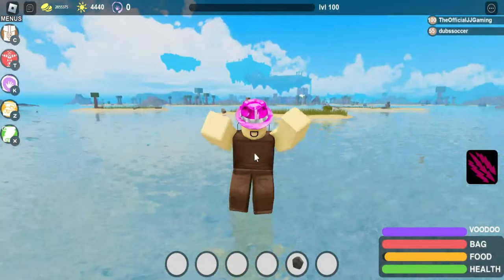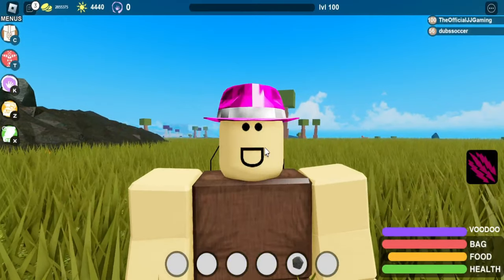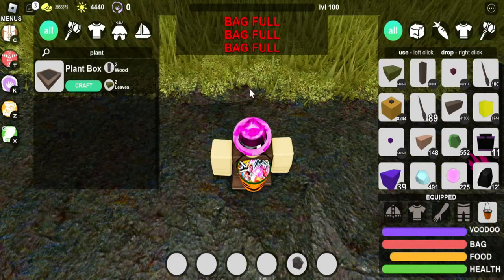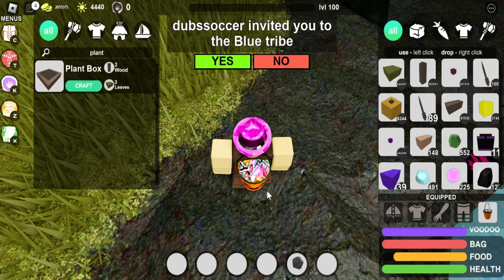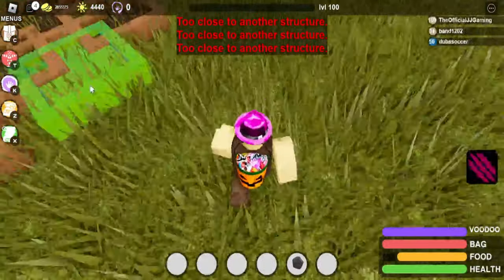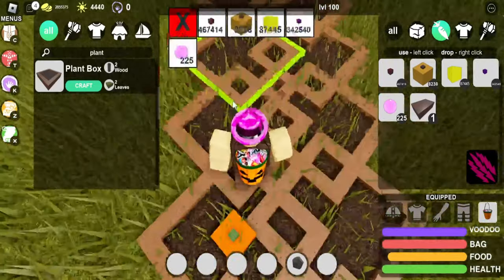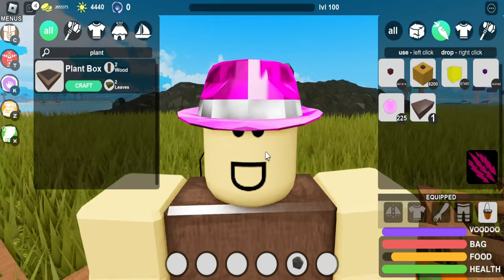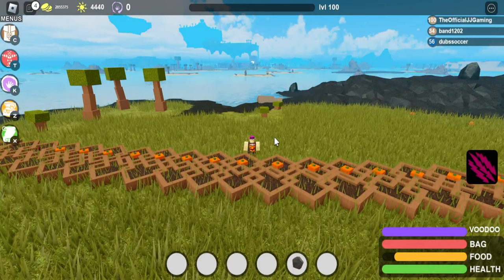😱OMG! HOW TO GET INFINITE BLOODFRUIT BOOGA BOOGA REBORN!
Hello, welcome to JJGaming's Channel! today we are playing "booga booga reborn", i hope you enjoy this video!/livestream!